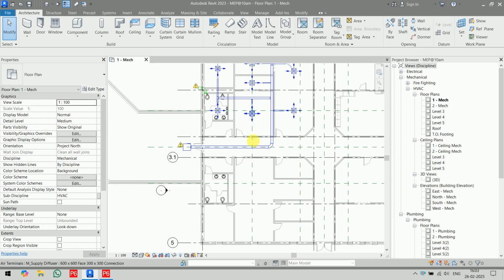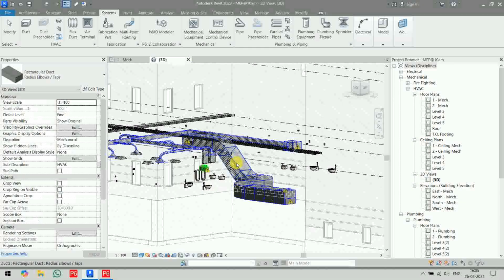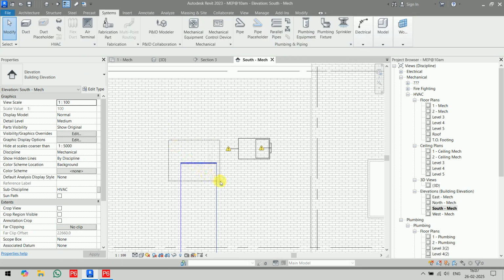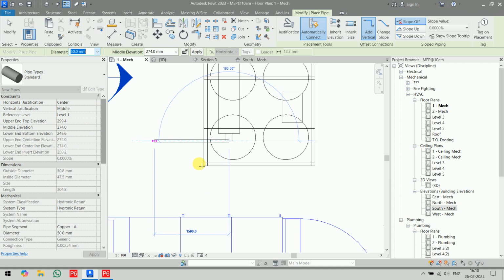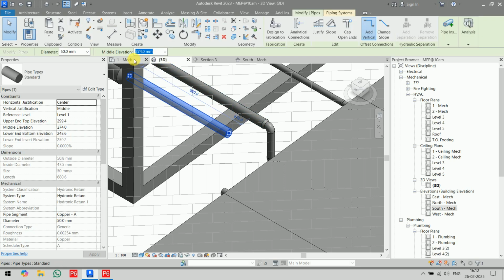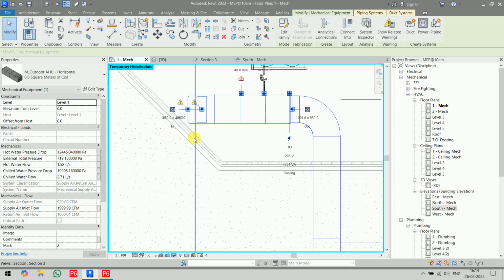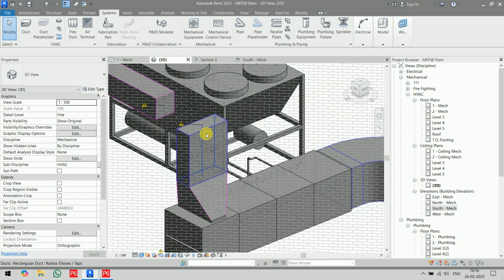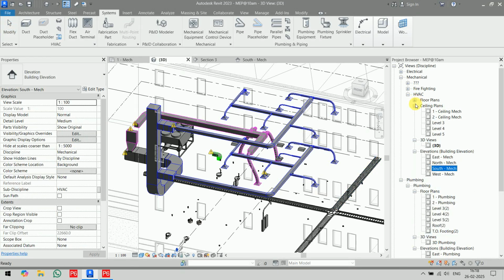How to Place AHU & Connect with HVAC Systems and with Chillers in Revit MEP | Lec - 07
Join us at our online platforms:

🟢Check Feedback & Reviews - __________________________________

1. Download CAD Blocks, Here is the Link -
2. Download free BIM Models, Here is the Link -
3.